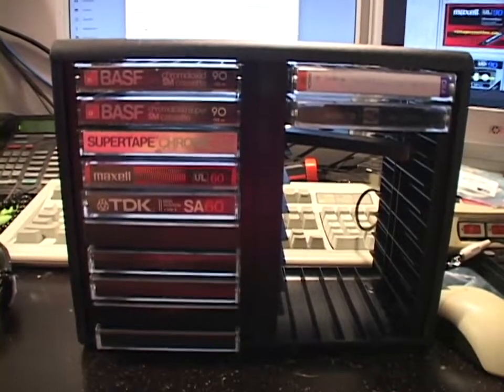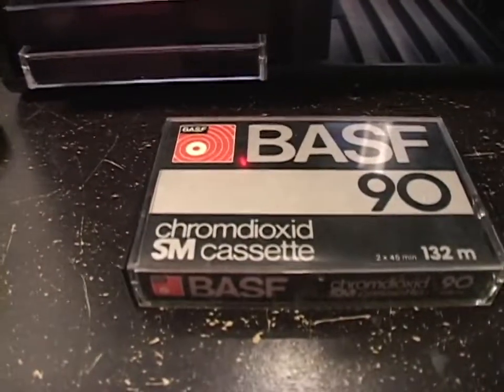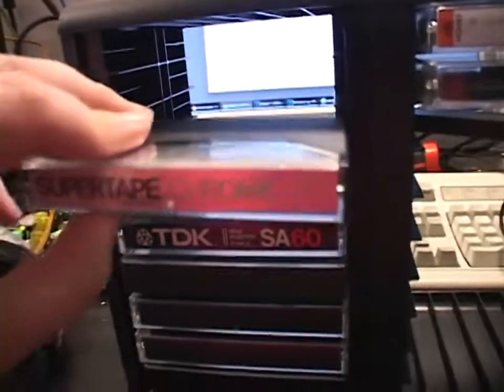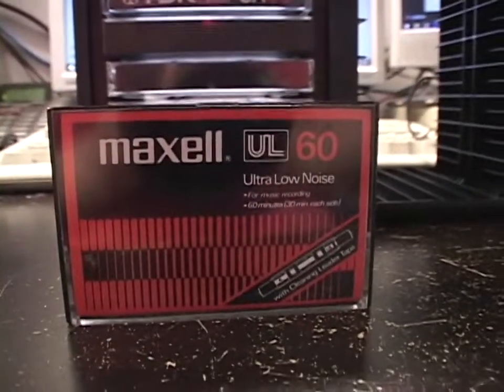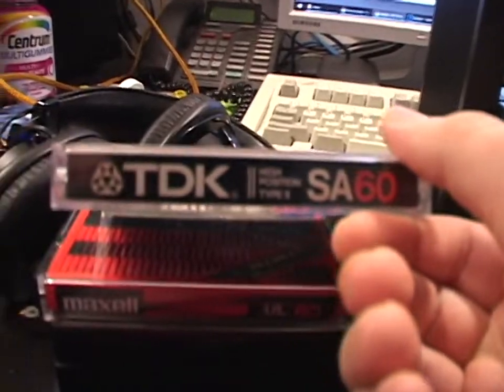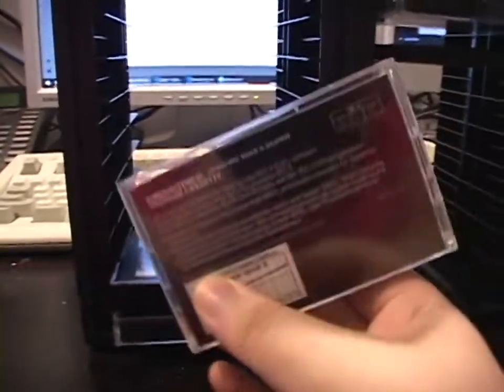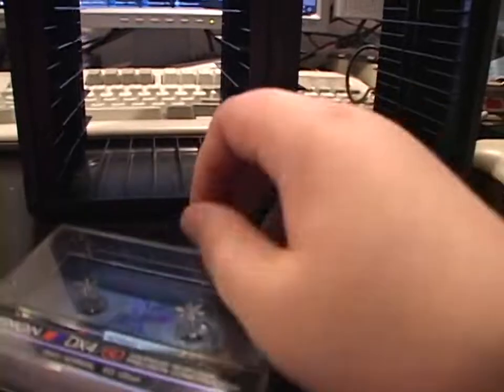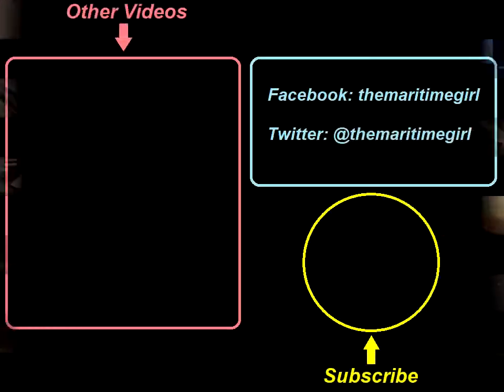1970s cassette tape finds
Some cool vintage recordable cassettes I found at the thrift store.

This was taped in 2020, and I basically held onto it as a "rainy day" video to upload in case there was a lull. I obviously and unfortunately have lacked the mood to make new videos for the past couple of months, so I figured that time was now. For that I am sorry, and I hope you enjoy this in the meantime.